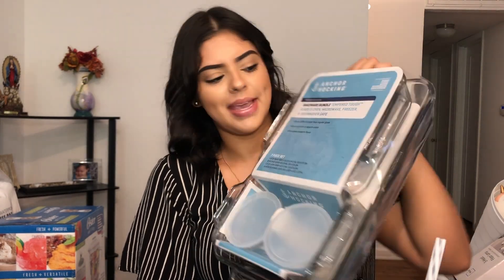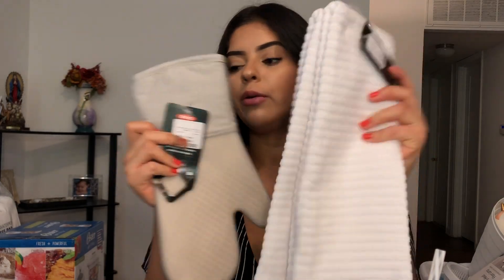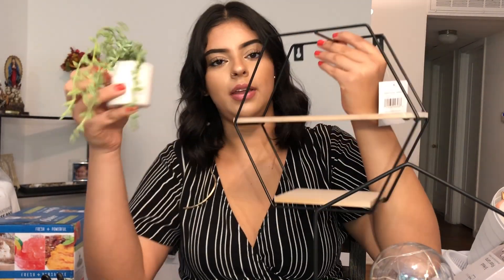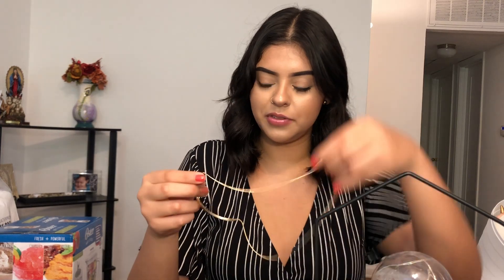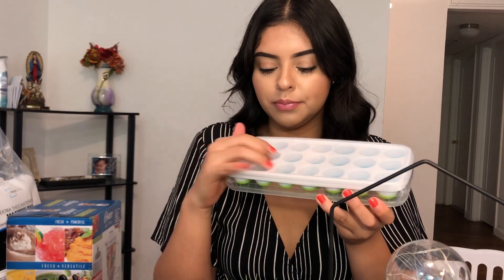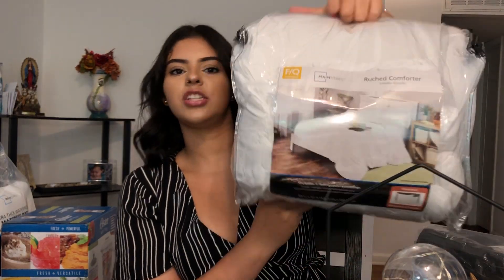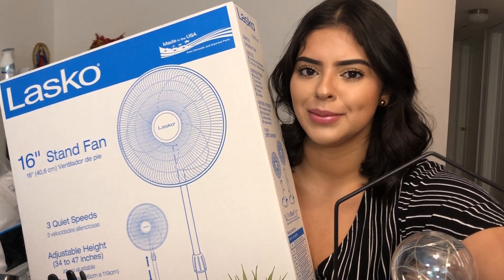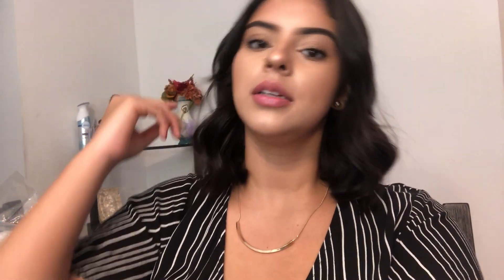College Apartment Haul | Indiana University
If you have any questions leave it in the comments below!